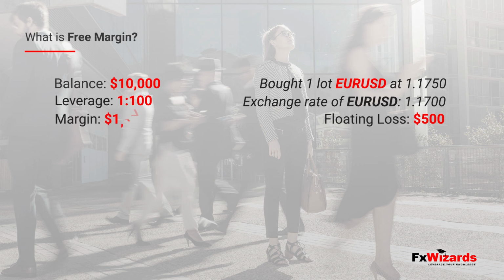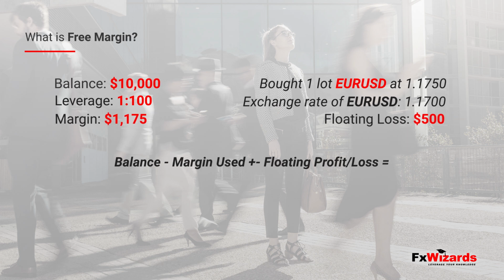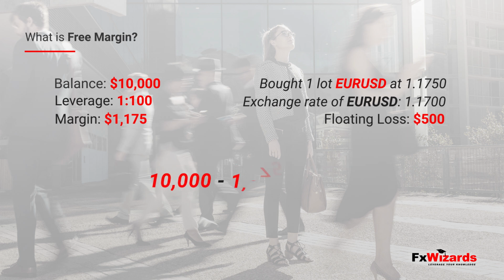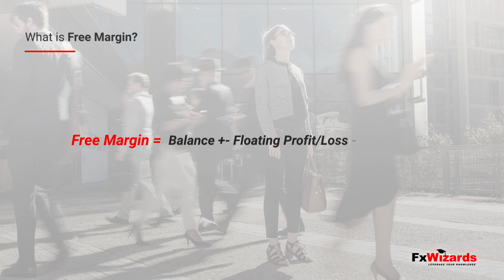What is Free Margin?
Simply put, Free Margin is the amount of cash in your account that is available for trading. Say, that your account Balance is 10,000 US Dollars, and you chose a leverage of 1:100. If you do not have any open positions, then the Free Margin is 10,000 US Dollars.
Let’s take it one step further.
Now, say that your Balance is still 10,000 US Dollars, but you also bought 1 lot of EURUSD at 1.1750.
If the current exchange rate of the EURUSD is at 1.1700, then you have a floating loss of
100,000 x (1.1750 – 1.1700) =
100,000 x (0.0050) = 500 US Dollars

The required Margin is calculated as 100,000 x 1/100 x 1.1750= $1,175
So, the available cash in your account for trading is
Balance – Margin Used +- floating Profit/Loss=
10,000 – 1,175 – 500= 8,325 US Dollars
Or
If you prefer
Free Margin = Balance +- floating Profit/Loss – Margin Used = Equity – Margin Used